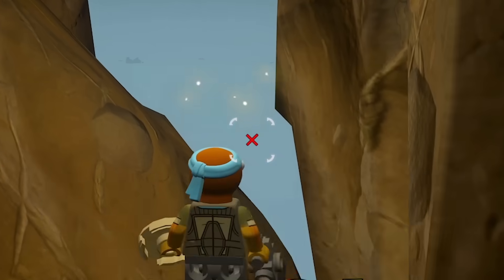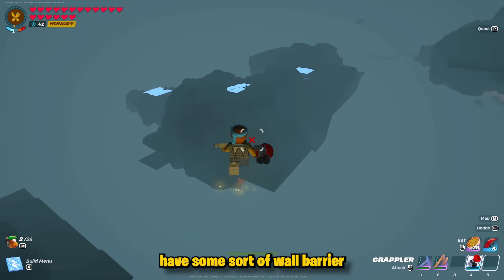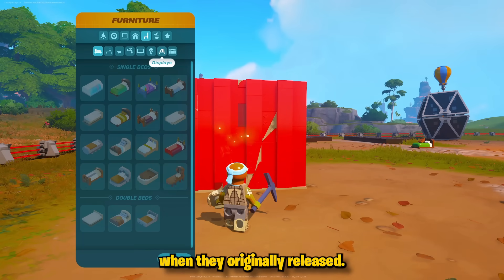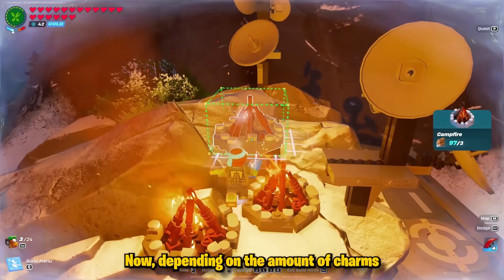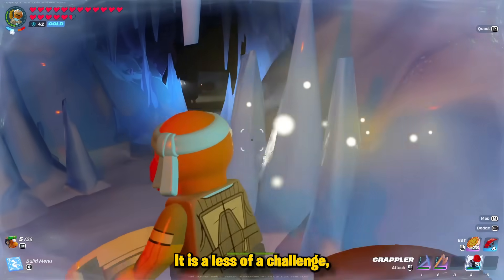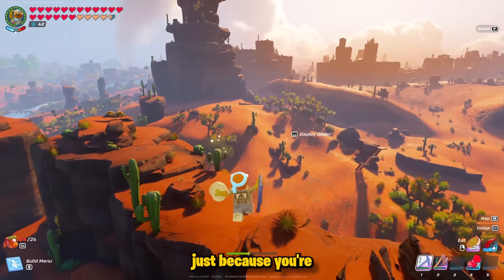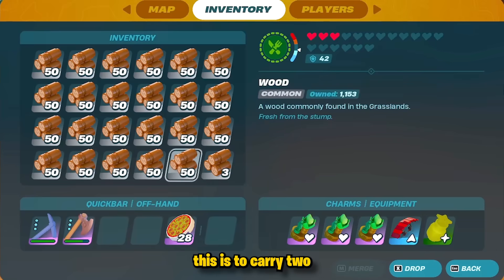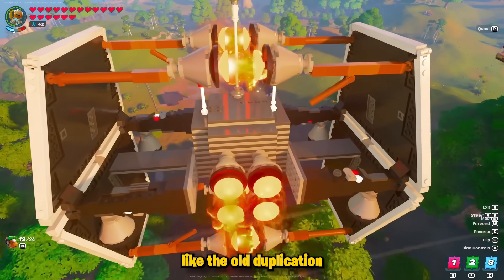Every WORKING Glitch on LEGO Fortnite After The Star Wars Update!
Today I'm going to show you EVERY Glitch in LEGO Fortnite after the Star Wars Update!

- Duplication Glitch
- Fast Travel Glitch
- Grapple Glitch